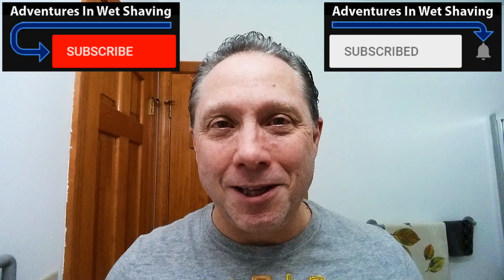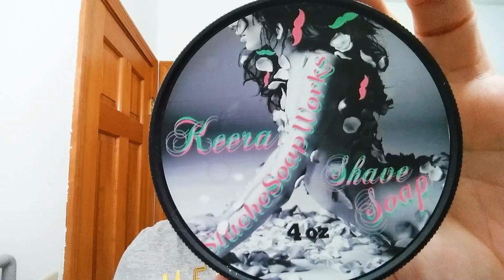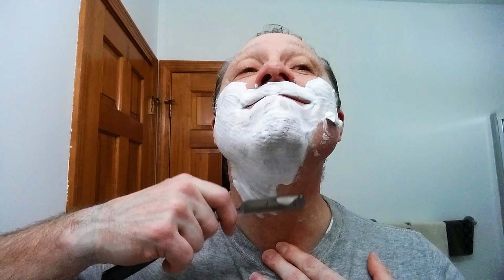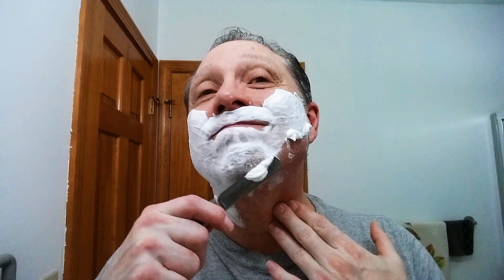Wonderful Wednesday Shave Of The Day OVS, TI 69 Straight Razor Shave, Stache Soap Works KEERA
The Wonderful Wednesday Shave Of The Day "One Video Shave" using a NOS (New Old Stock) Thiers Issard Medaille Argt 69 6/8" blade 1/4 Hollow Ground Carbon Steel Straight Razor Shave, SOTD with Stache Soap Works KEERA Shaving Soap, 30 Degree Red Latigo Leather Straight Razor Strop, Omega Shaving Brush 10098 Professional Boar Bristle made in Italy, Thayers Lavender Witch Hazel with Aloe Vera for an After Shave, Pinaud Clubman Musk After Shave Lotion for Cologne, and finishing off with Nivea For Men Post Shave Balm for Sensitive Skin.

If You have Original Music (Not Covers only Origianl Music) and You would like me to Feature You on this channel as background Music?

🔵 Stache Soap Works KEERA Shaving Soap Ingredients:
Stearic acid, Aloe Vera, Ricinus Communis (Castor) Seed Oil, Butyrospermum Parkii (Shea) Butter, Potassium hydroxide (KoH) Cocos Nucifera (Coconut) Oil, Garcinia Indica (Kokum) Seed Butter, Sodium Hydroxide (NaOH), Fragrance and Essential Oils, Persea Gratissima (Avocado) Oil, Sodium Lactate, Camelina Oil, Glycerin, Theobroma Cacao (Cocoa) Seed Butter, JoJoBa Oil, Mangifera Indica (Mango) Seed Butter, Tussah Silk, and Fragrance (Notes of Tuberose, Amberwood, Frankensence, Myrrh, Musk, Redwood, Moss, Tobacco, Cherry).

Eric